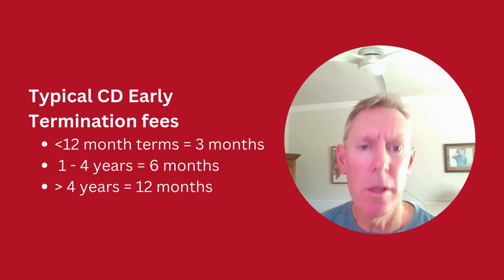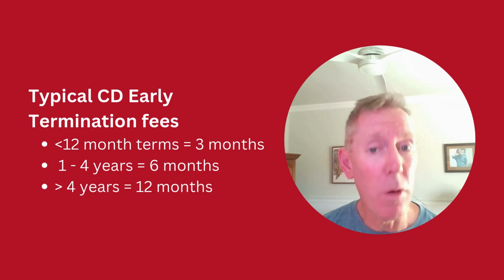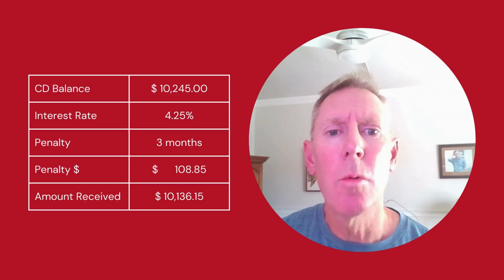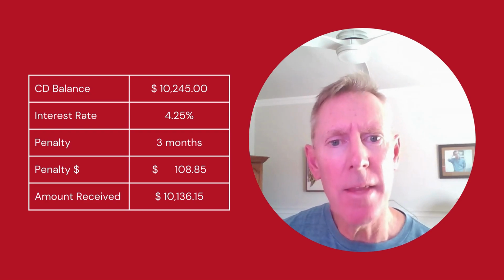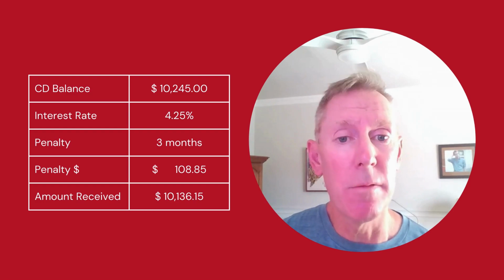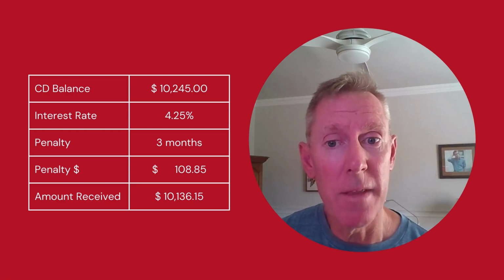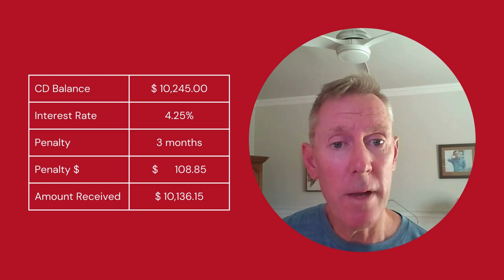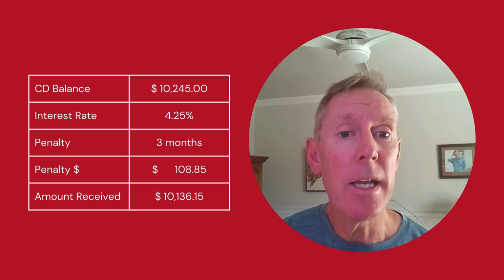CD early withdrawal penalties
Explanation of what a CD (or certificate of deposit) early withdrawal penalty or early termination fee is and how to calculate it.